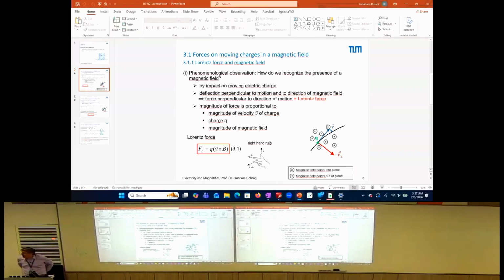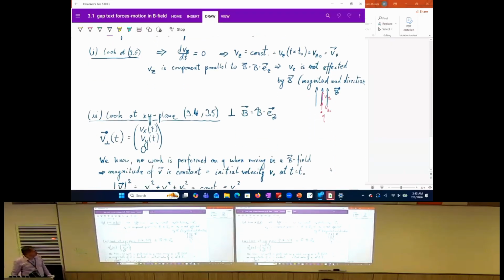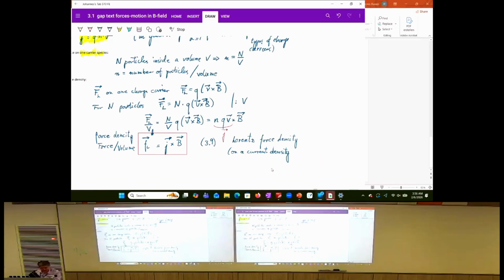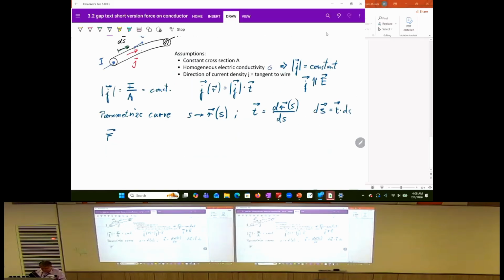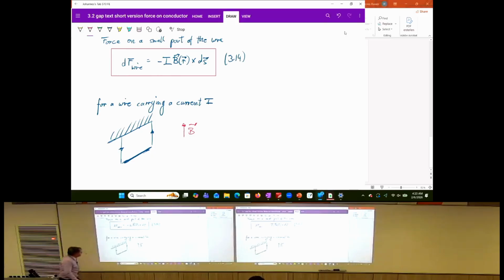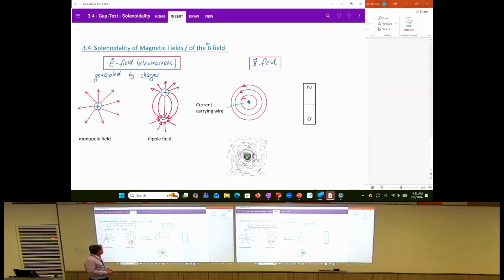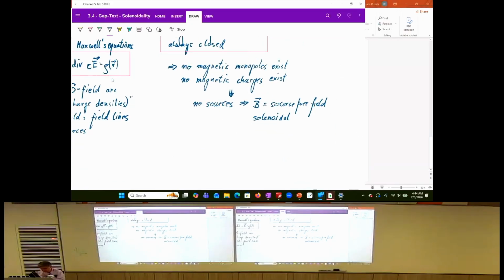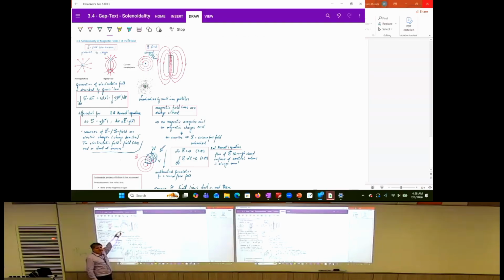E&M Lesson 20